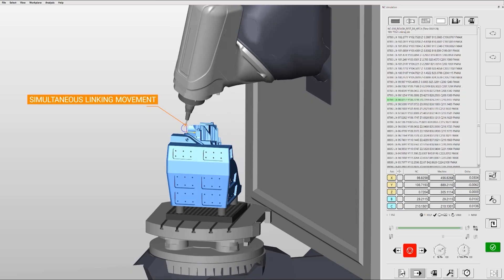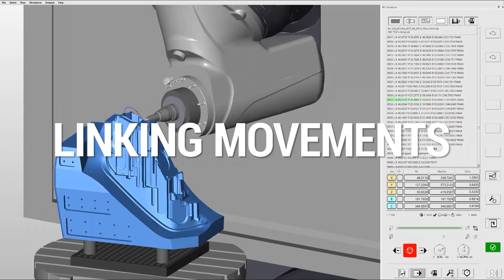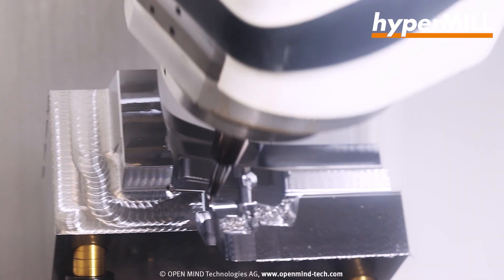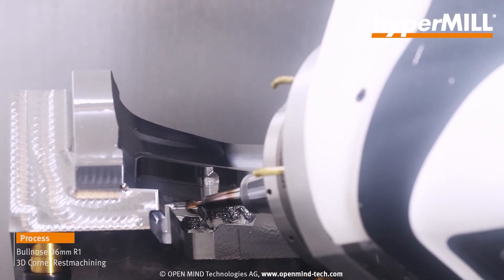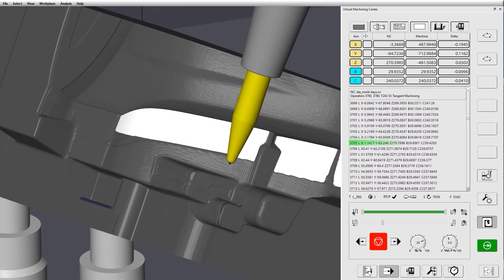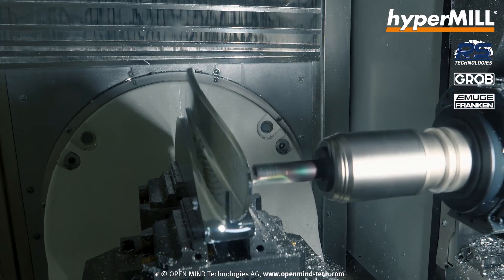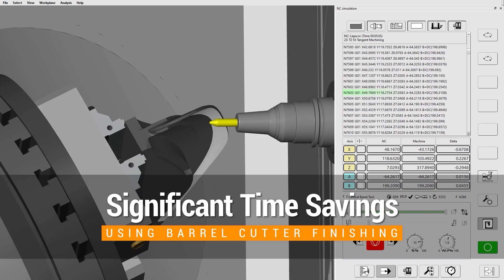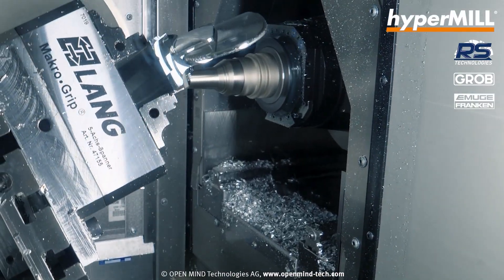This CAM system is a game changer that can save you money!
Get the confidence to run that program first time every time with Virtual Machining hyperMILL!

With features such as collision check, one-click optimize, and automatic tool positioning, hyperMILL’s Virtual Machine allows you to fine tune how your machine works, remove potential collisions, and reduce the time from getting a drawing to getting a finished component.

Jon Shortt of OPEN MIND Technologies is here to explain exactly how it all works, so you can take advantage of lazy programming that delivers much better results!

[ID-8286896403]